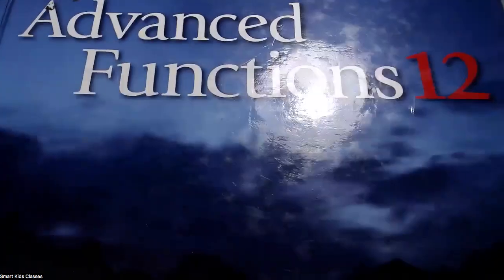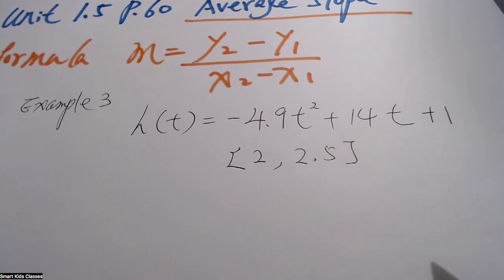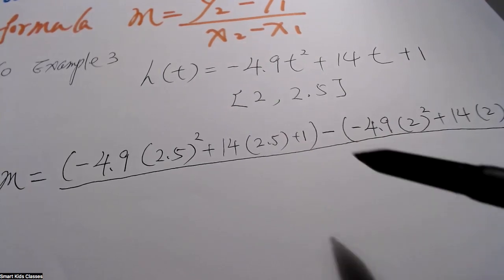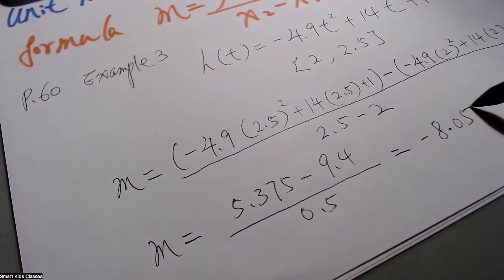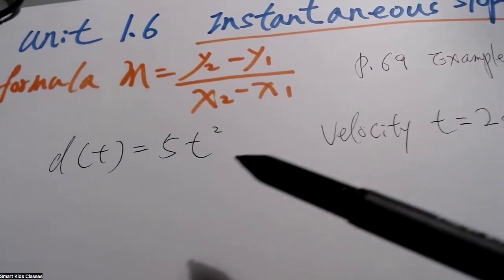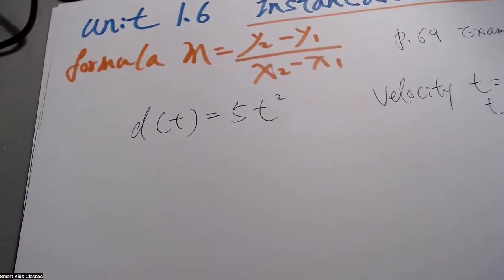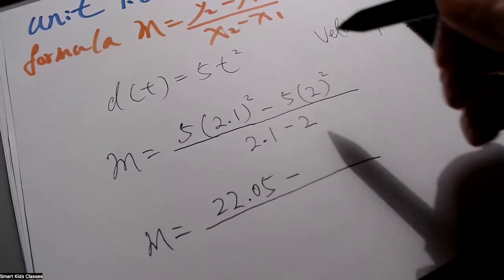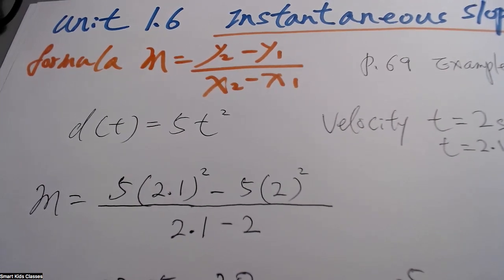Advanced Function Ryerson Gr.12 -1.5 & 1.6 Instantaneous slope / Average slope MHF4U-s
Instantaneous & slope & Average slope for function m=(Y2-Y1)/(X2-X1) MHF4U-s